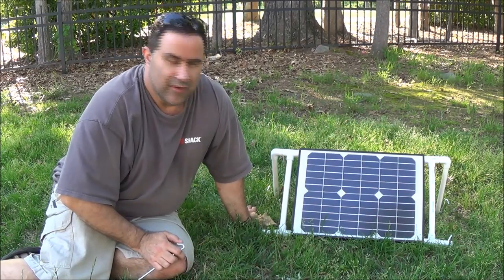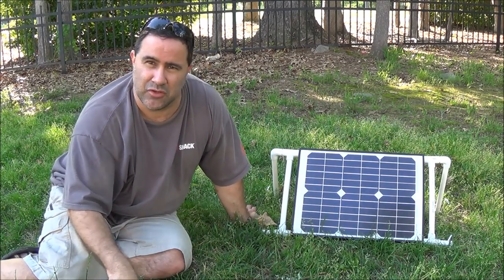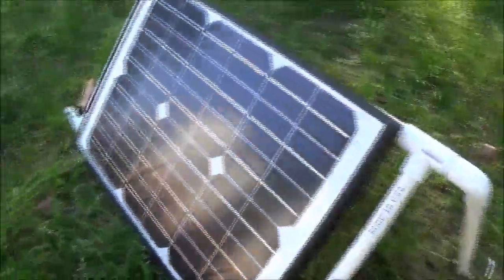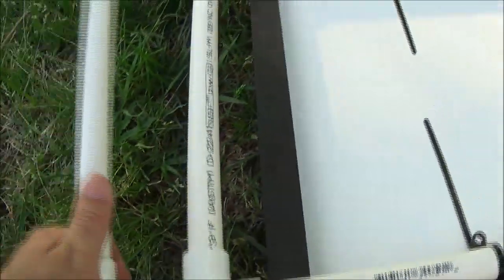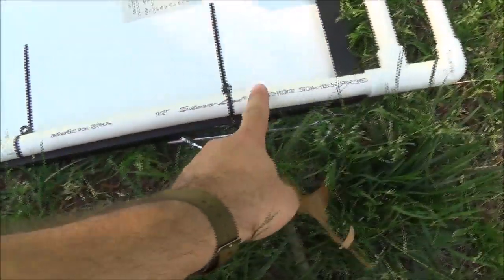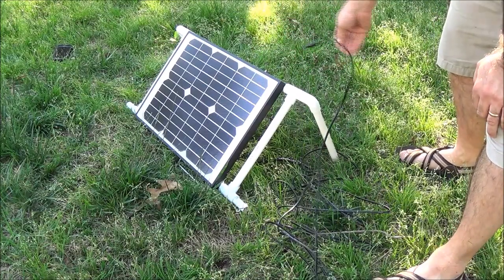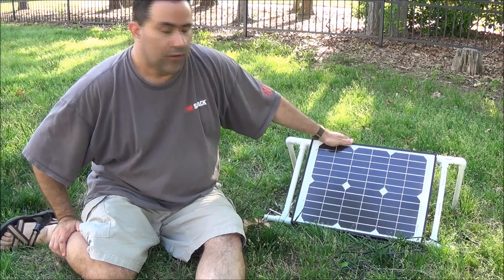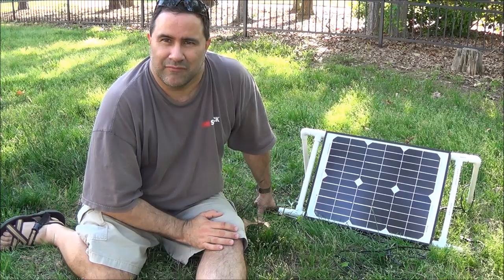DIY Portable Solar Panel Stand for $10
In this video I show you how can make a Do It Yourself Solar Panel Stand for less than $10. It is made of 1/2" PVC Plumbing Tubing that can be purchased at your local hardware store, and is built using very simple hand tools.

This is a super simple Solar Panel Stand that I show you how to make in about 30 minutes with simple hand tools and for less than $10. The only tools that you will need is a hacksaw and a pencil. There are not really any measurements as you will need to customize the stand for your particular solar panel. There is not any glue in this stand as the friction and the panel being wire-tied to the braces will hold the stand together. I even add some eyelet bolts for you to be able to stake the stand down to help keep it from being blown over in hard winds.